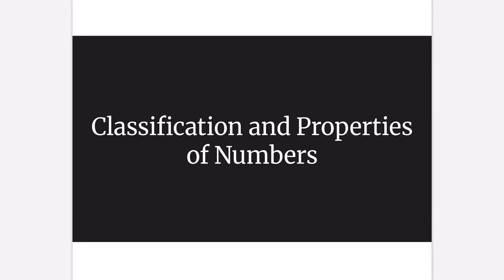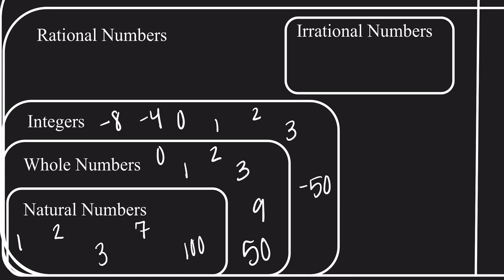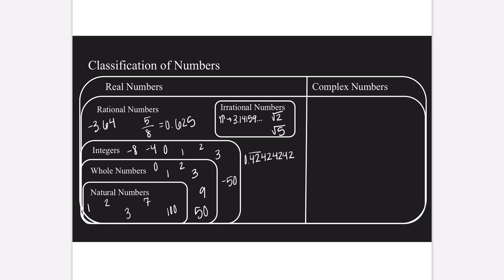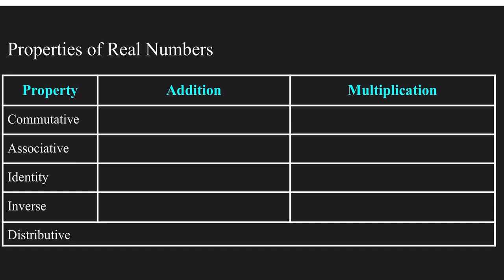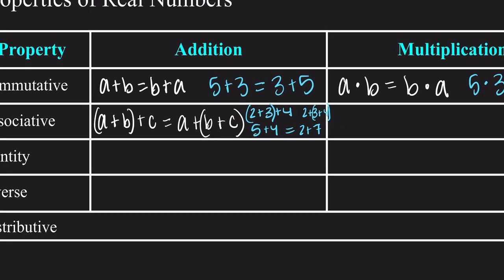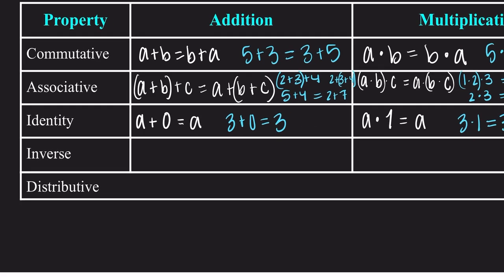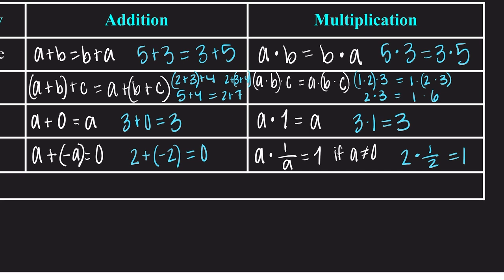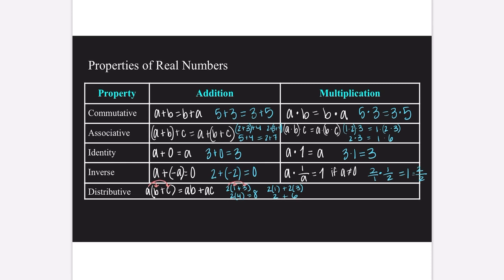Classification and Properties of Numbers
This video is a basic Algebra topic that covers the classification and properties of numbers.

Concepts covered in video:
 Real numbers, rational and irrational numbers, integers, whole numbers, natural numbers
 Complex numbers
 Properties: commutative, associative, identity, inverse, and distributive

About me:
Hi everyone, I'm Sierra—a passionate high school math teacher dedicated to making math clear, engaging, and accessible for all learners. I believe every student is capable of mastering math with the right support and mindset. Whether you're here to strengthen your skills, build confidence, or just see math in a new light, you're in the right place! I welcome your feedback and would love to hear your ideas for future videos—don’t hesitate to reach out with questions or suggestions. Let’s make math make sense—together!

Happy mathing! ➕➖✖️➗